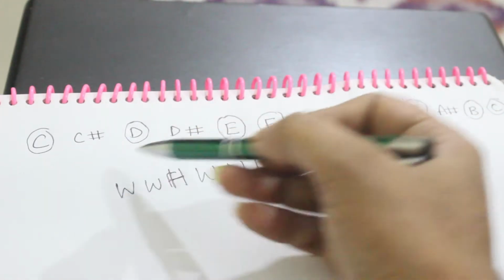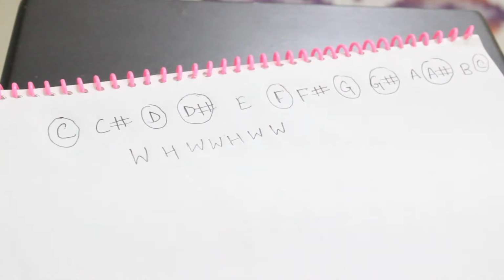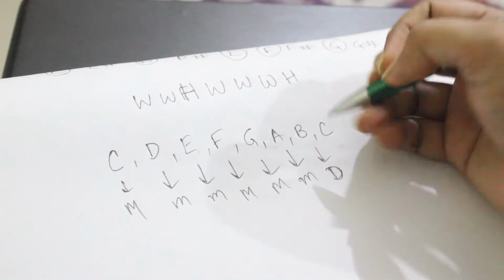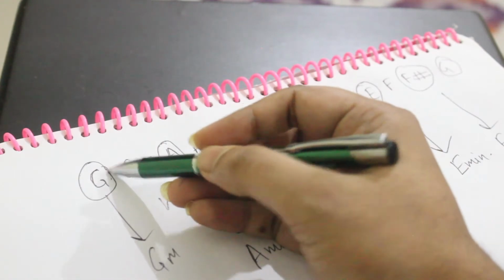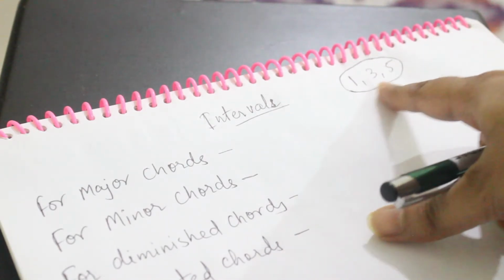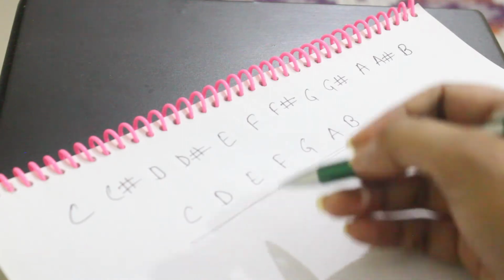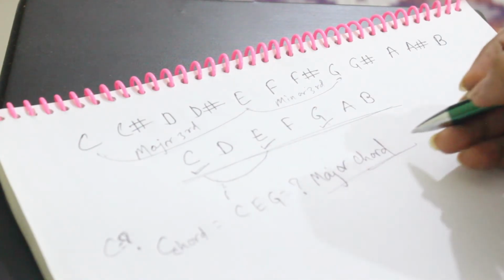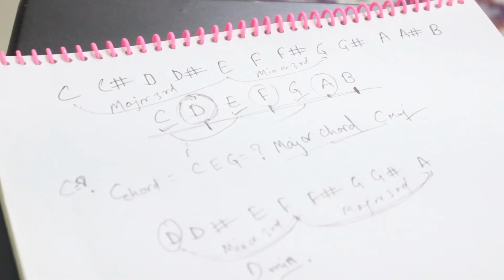What are Family chords? Music Theory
Hi guys, everything in this video is related to each other. So watch the whole video for better understanding.
I hope that I have explained in very easy way.
Sorry that I speak slow, you can also watch it in 1×.25x